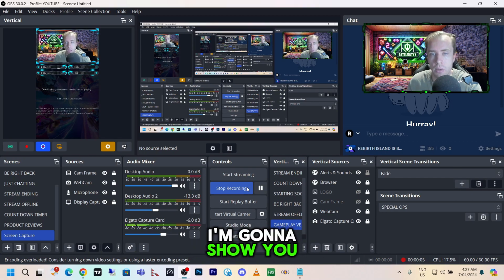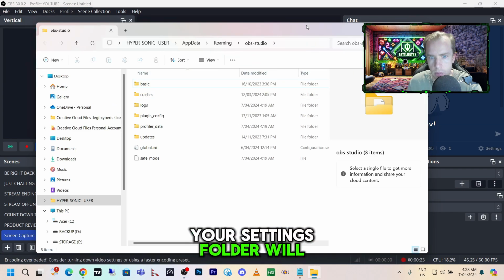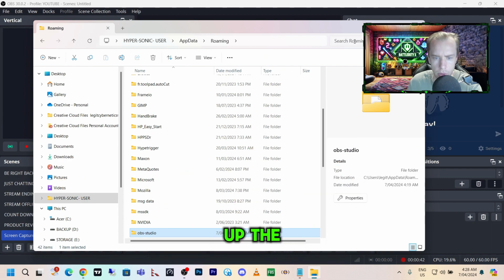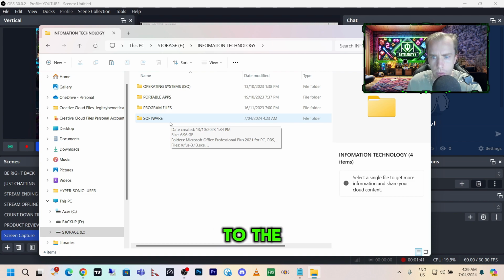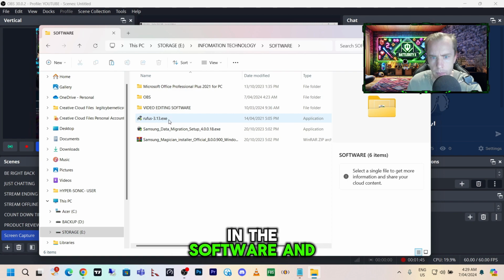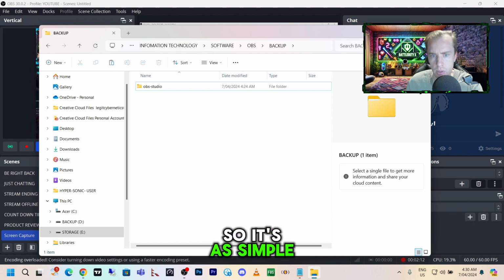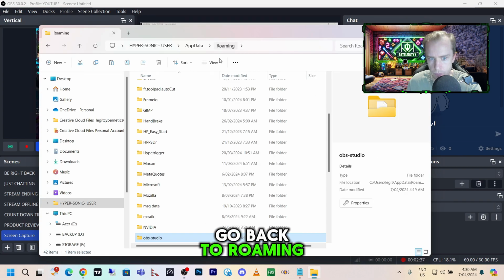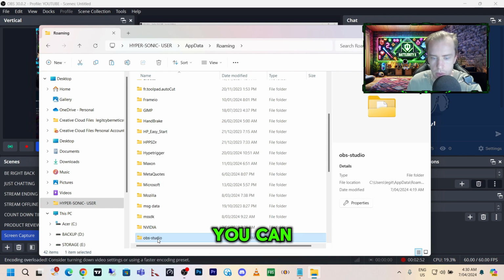How to Backup & Restore OBS Settings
Computer:
Laptop: Acer Nitro 5 AN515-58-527S Gaming Laptop | Intel Core i5-12500H | NVIDIA GeForce RTX 3060 Laptop GPU | 15.6"
Extra Storage for videos: WD_BLACK 2TB SN770 NVMe Internal Gaming SSD Solid State Drive
Cooling: IETS GT500
Monitors: AOC 21.5-inch FHD 75Hz 7ms Low Blue Flicker Free Ultra Slim Monitor
Monitor Arms: ERGOMAKER Dual Monitor Mount Stand for Desks

Capture Card: Elgato HD60 S+, External Capture Card, Stream and Record in 1080p60 HDR10 or 4K60 HDR10 on PS5, in OBS
Mic & Arms: Blue Snowball Ice Mic
Neewer Snowball ICE Microphone Suspension Arm
InnoGear Snowball ICE Adjustable Mic Arm (With Windscreen Pop Filter)
Camera: Logitech Brio 4K Webcam
Tripod: Sensyne 62" Selfie Stick,4 in 1 Professional Selfie Stick
Lighting: ideo Conference Lighting Kit

Gaming Console:
PlayStation 5 Digital Edition Console
PowerA Twin Charging Station for DualSense Wireless Controllers (AUS)
Head Set: ASTRO Gaming A50 Wireless Headset + Base Station Gen 4
HDMI Adapter: ASTRO Gaming HDMI Adapter for Playstation 5